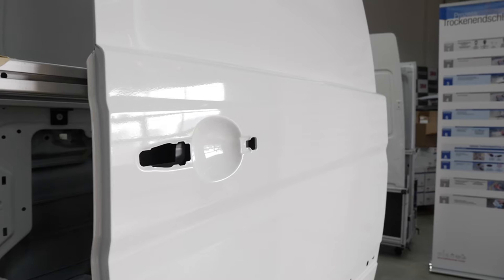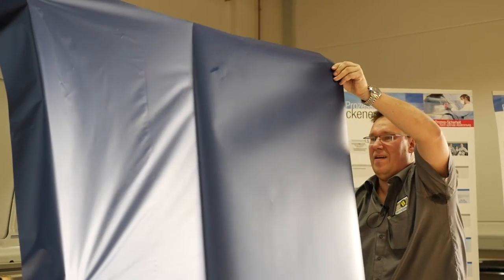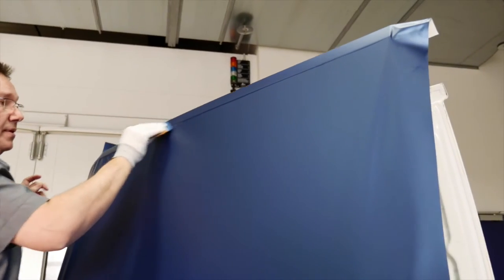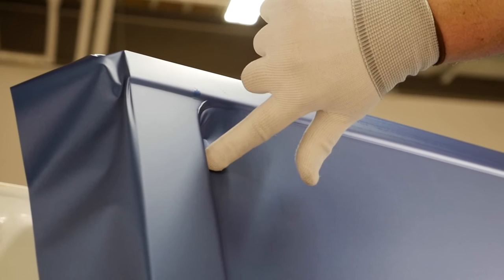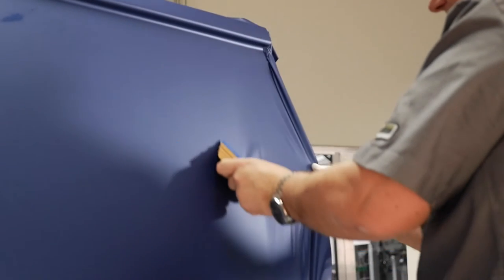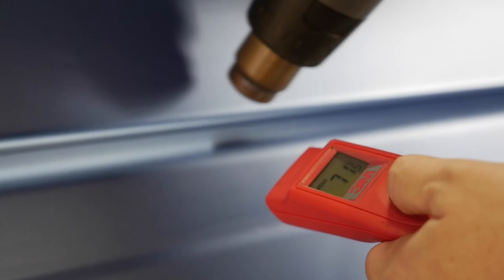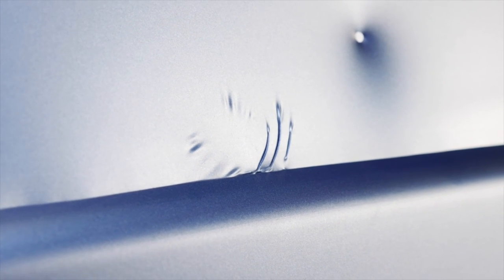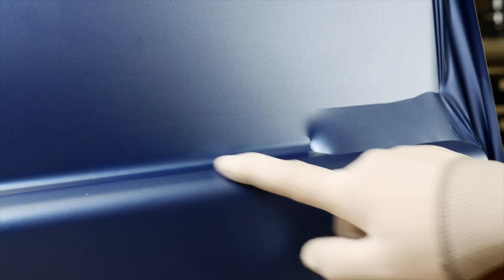3M | Wrap Film 1380 - How To: Single Recess